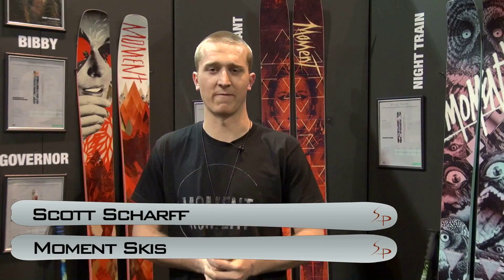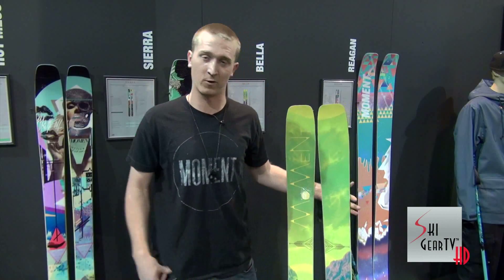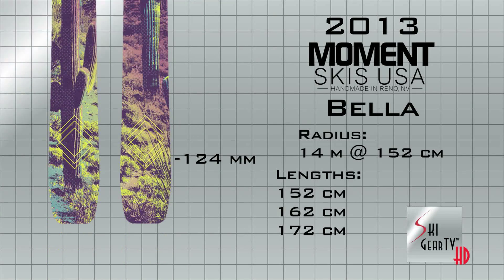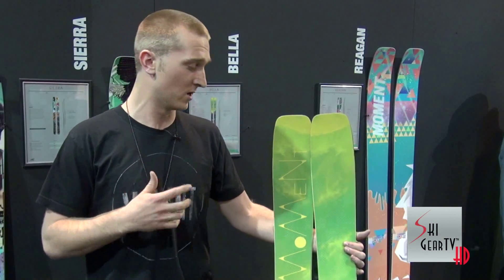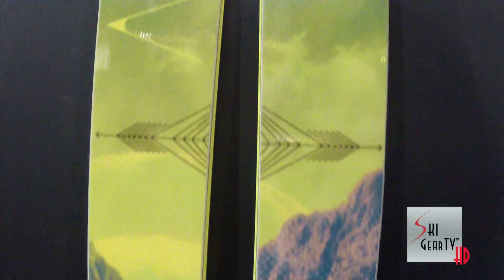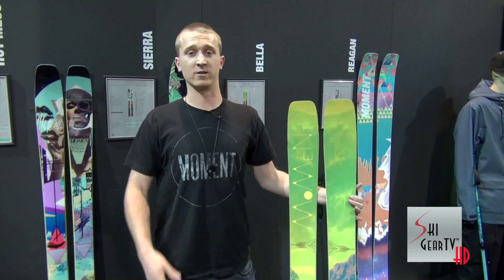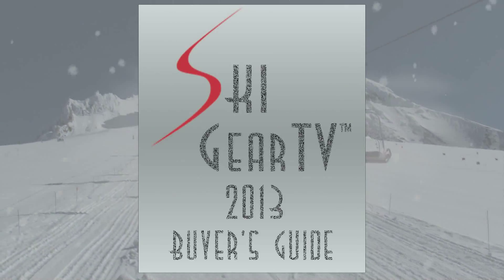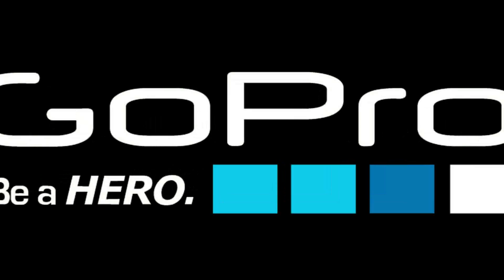2013 Moment "Bella" Women's Skis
"Our female companions (we call 'em lady friends) have been clamoring for a MUSTACHE rocker/camber ski that has some float underfoot, but that can still come out to play on less-than-epic days. Because we are gentlemen, we obliged. The all-new Bella is a chip off the Bibby block, with slimmer dimensions and a trimmed-down core that both lightens the ski and softens its flex. Not a noodle by any stretch of the imagination, the Bella is a big-mountain plaything for women who lead the pack."

ASPEN/PINE CORE:
"The core is the heart of every ski. We source solid aspen, pine, and ash planks from the best lumber mills in the USA which harvest their forests sustainably, mills that understand the high standard of top-grade clear wood that needs to go into our ski cores. Each Moment core consists of full-length vertical laminates for consistent flex, CNC machined in-house to the strictest possible tolerances. ASPEN/PINE CORE : These two woods used together provide a strong and lively flex. Aspen keeps the ski light and poppy while pine adds strength and rigidity."

MUSTACE ROCKER:
"Found on the Bibby Pro series, the Vice, and the Bella, this camber profile does it all. Traditional camber underfoot and rocker at the tip and tail give you stability for big lines and playfulness in powder."

SIDEWALL:
"Extruded UHMW (Ultra-High Molecular Weight Polyethylene) is the sidewall material we use for every pair of skis. It is extremely light, durable, and resistant to separation."

BASE:
"Our extra-thick, US-made DuraSurf sintered 4001 bases take a beating while still staying fast. They are harder and have better wax absorption properties than extruded bases. We use sublimated graphics to eliminate the cracking and peeling common to die-cut bases."

RESIN:
"We developed the epoxy resin system used in every pair of our skis with the manufacturer to provide the best properties possible. Custom-formulated for flexibility, durability, and unmatched bonding strength, our resin is what keeps everything together. Made in the USA."

EDGE:
"We source our edges from the industry's most-recognized manufacturer. They arrive from Austria hardened to 48 Rockwell, and we perform additional heat-treating in-house to adjust the hardness and ductility of the steel, ensuring you get the most life out of your skis."